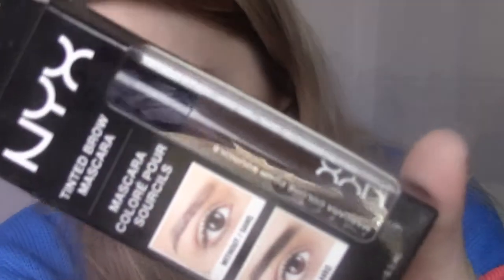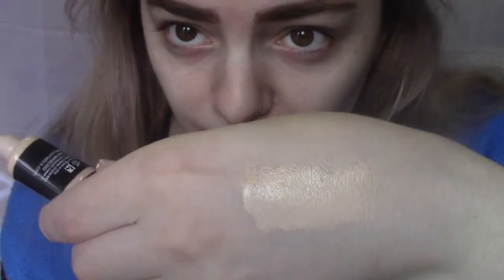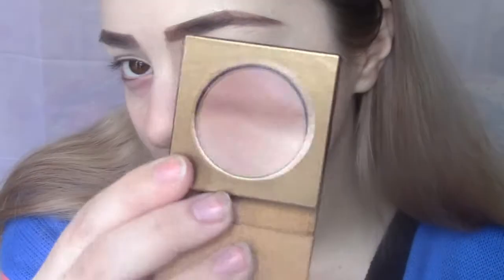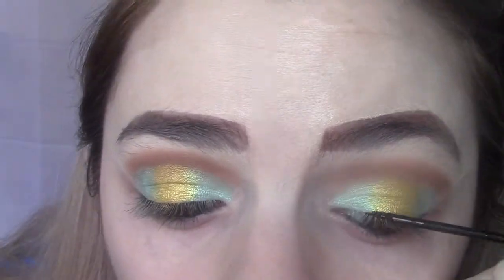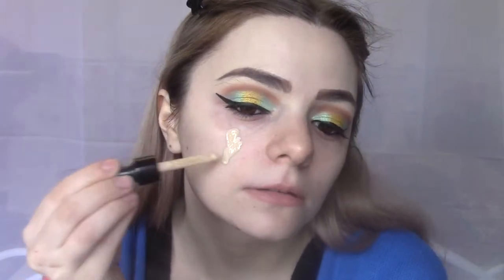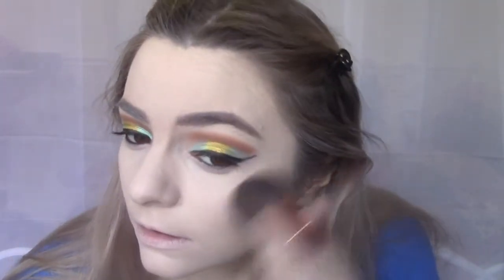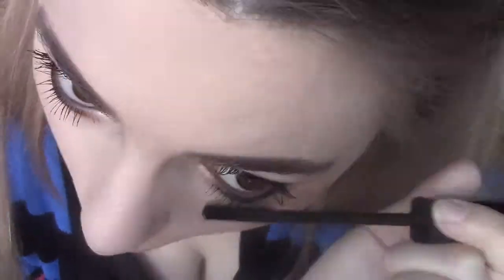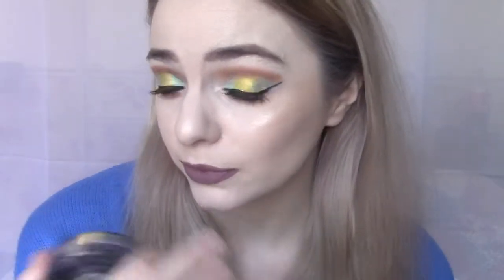October's Full Face of First Impressions (NYX & Tarte Cosmetics)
List of products in this video:
(NYX website down when writing this will update later)